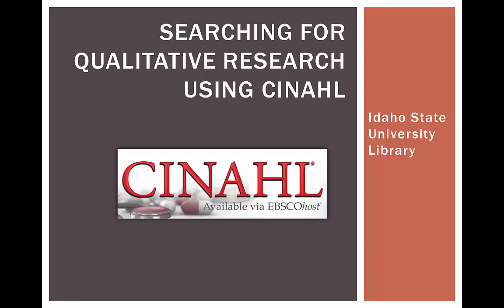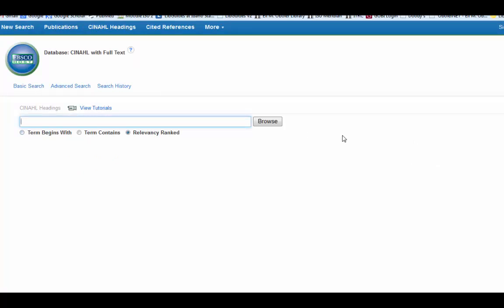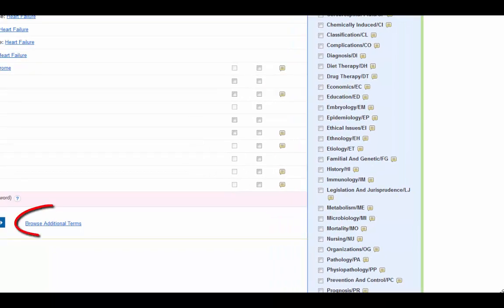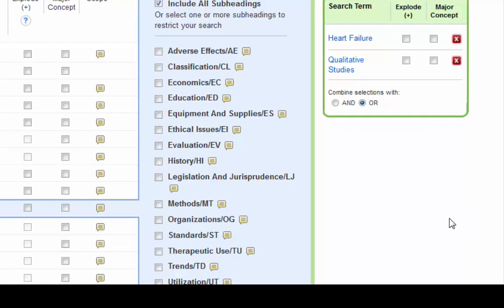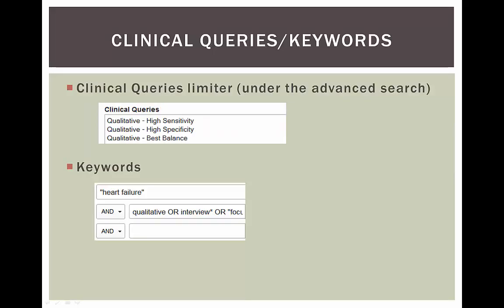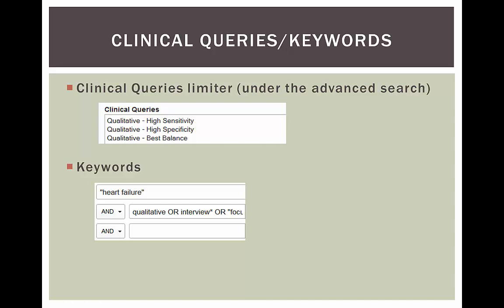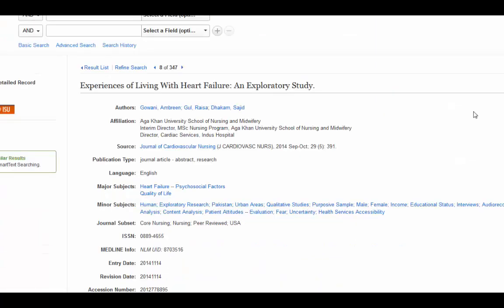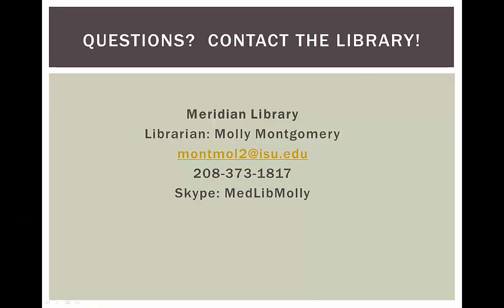CINAHL- Searching for Qualitative Research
Finding qualitative data relating to your research topic in CINAHL is easier than you might think! This video demonstrates how to find qualitative research by either using CINAHL headings or the Advanced Search tool.

Table of Contents:

00:00 - Searching For  Qualitative Research Using CINAHL
00:09 - How to search- Subject headings
00:34 - Searching CINAHL Headings
03:05 - Clinical queries/Keywords
03:59 - Clinical Queries
05:28 - Questions?  Contact the library!